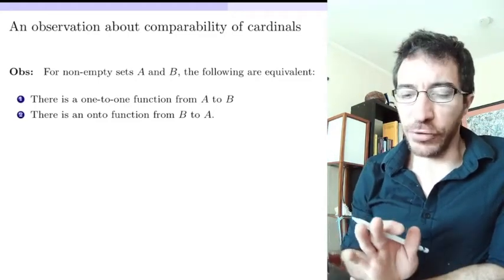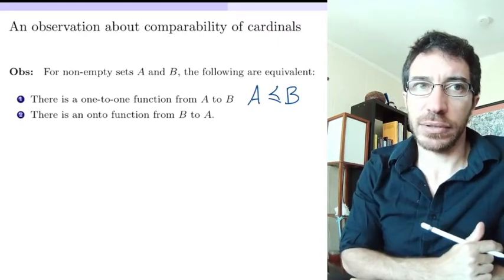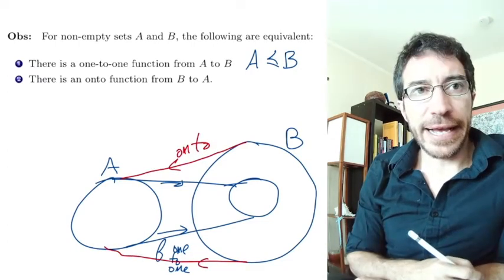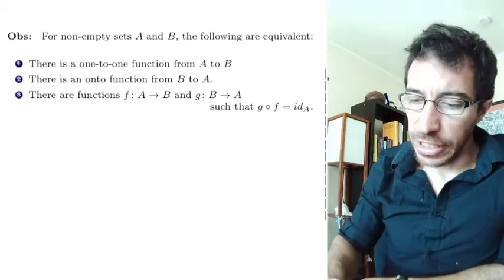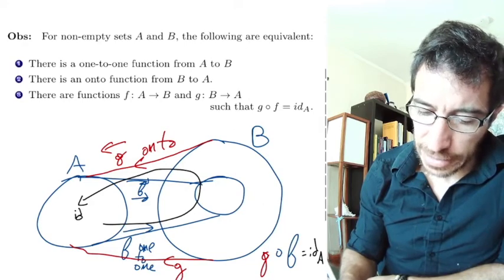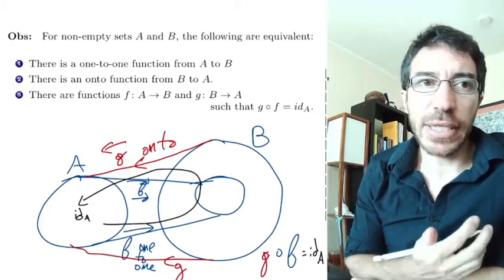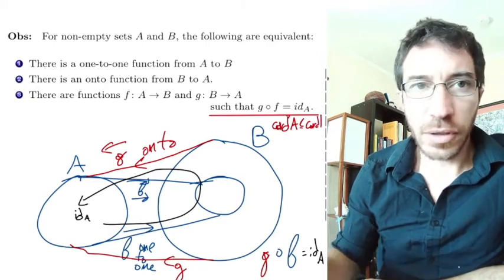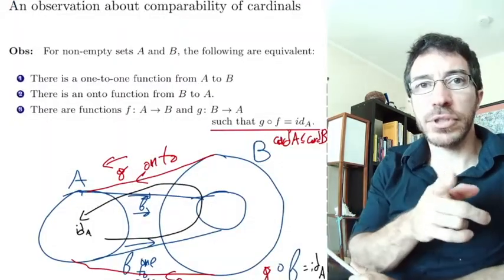32. Set Theory. Comparing cardinals via onto functions